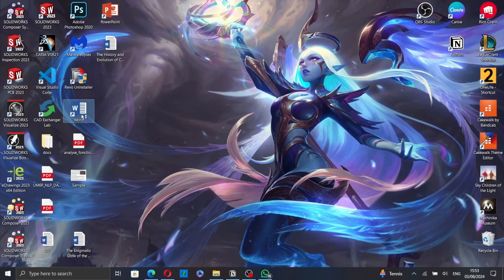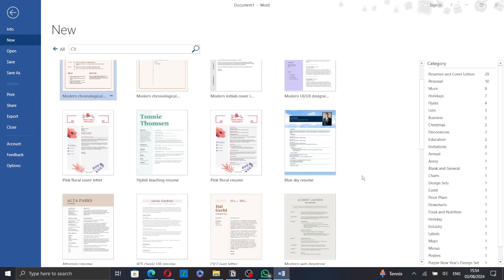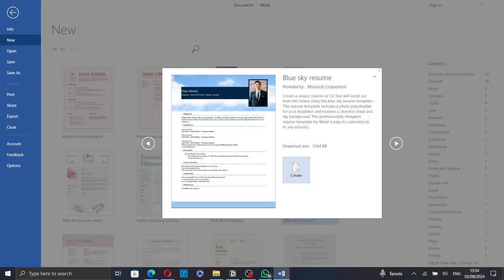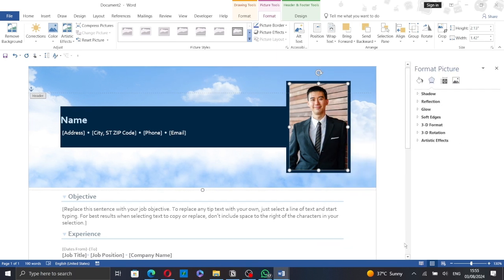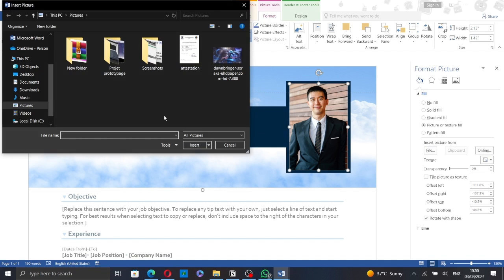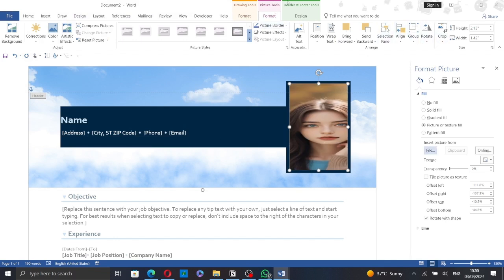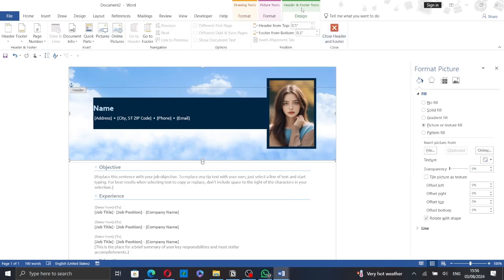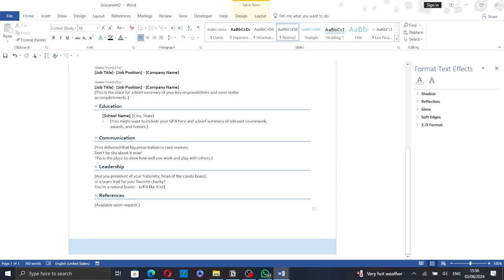How To Find Cv Template In Microsoft Word Tutorial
Today we talk about find cv template in microsoft word,how to create a resume in word docx,microsoft word resume template,word resume,word docx cv template